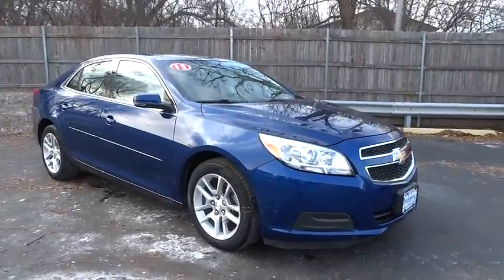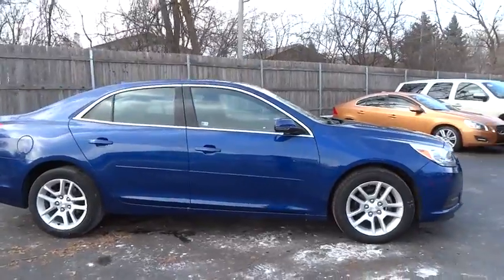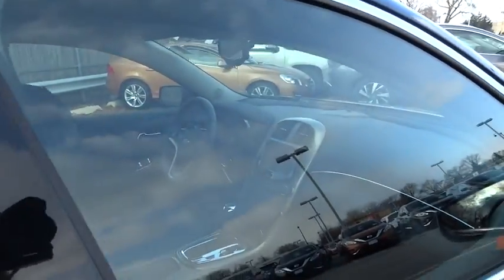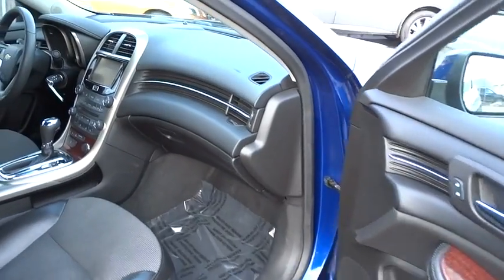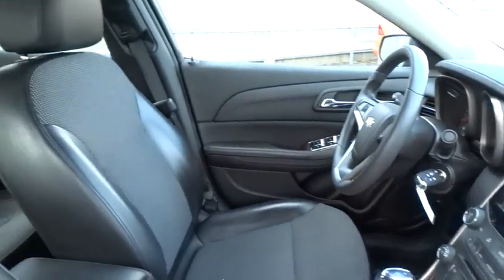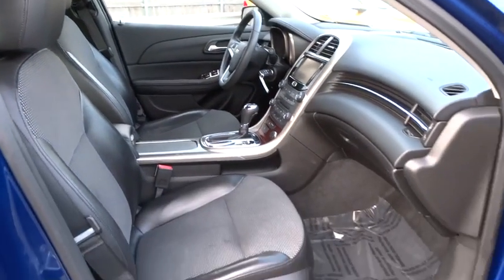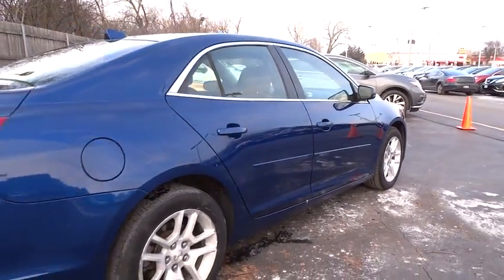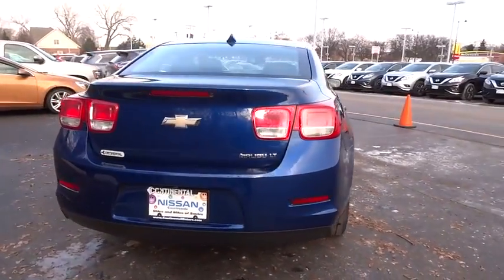2013 Chevrolet Malibu Countryside, Chicago, Orland Park, Tinley Park, Oak Lawn, IL V9483A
2013 Chevrolet Malibu

Continental Nissan
5750 S La Grange Rd

IIHS Top Safety Pick. Boasts 34 Highway MPG and 22 City MPG! This Chevrolet Malibu boasts a Gas I4 2.5L/150 engine powering this Automatic transmission. Wipers, front intermittent with structureless wiper blades, Windows, power with Express-Down on all, Wheels, 16 (40.6 cm) aluminum.*This Chevrolet Malibu Comes Equipped with These Options *Voice recognition for phone, music and radio, Visors, driver and front passenger illuminated vanity mirrors, Trunk release, power located in CHMSL decklid, push button open on key fob, Trim, seat, Premium Cloth, Tires, P215/60R16, all-season blackwall, Tire repair kit, Tire pressure monitor system, Tire and wheel, spare, not desired, Theft-deterrent system, content theft alarm, Suspension, rear 4-link.* The Votes are Counted *IIHS Top Safety Pick, Ward's 10 Best Engines.* Visit Us Today *Stop by Continental Nissan located at 5750 S. Lagrange Road, Countryside, IL 60525 for a quick visit and a hassle-free deal!